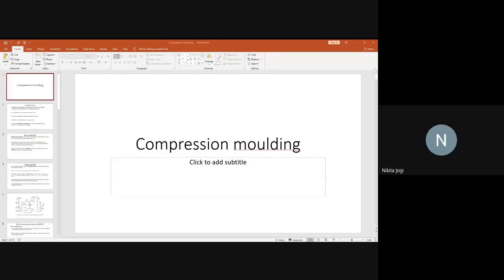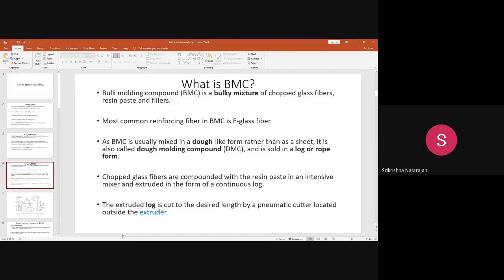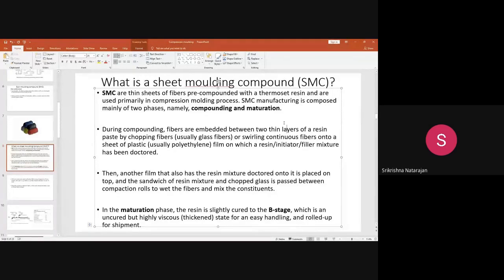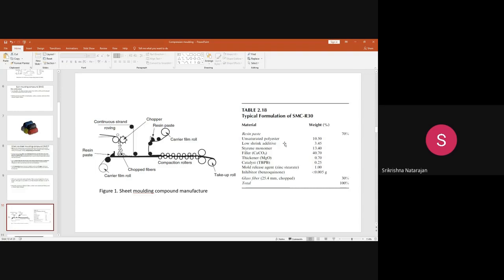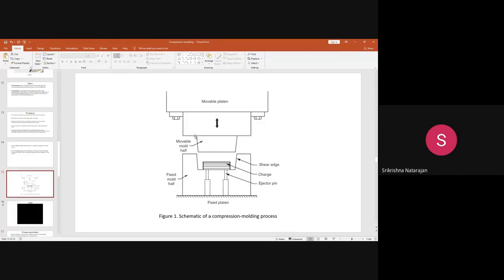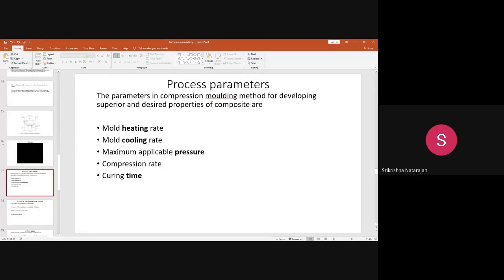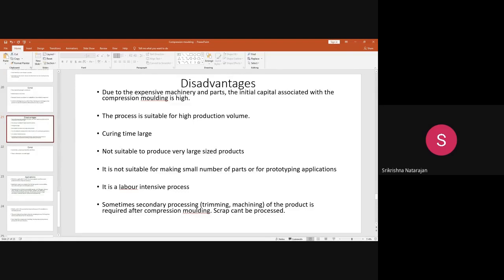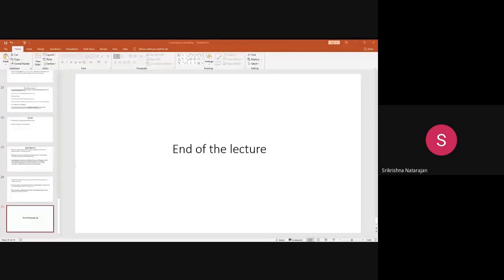Compression moulding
In this video, I have explained about the compression moulding process